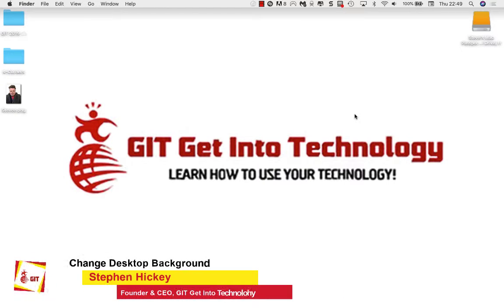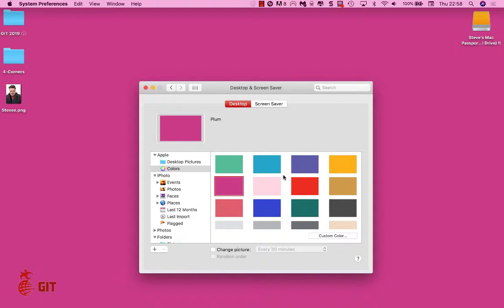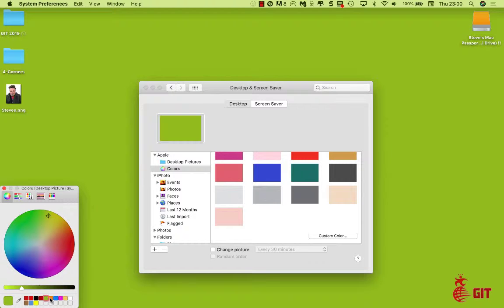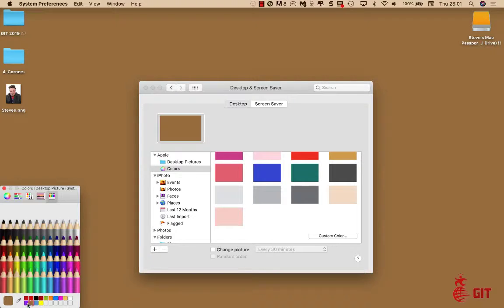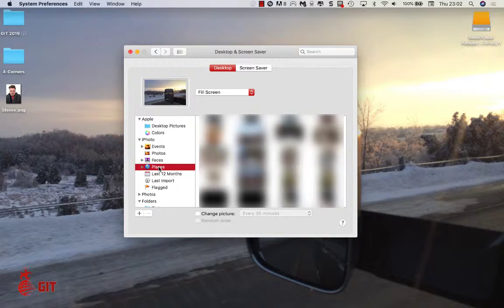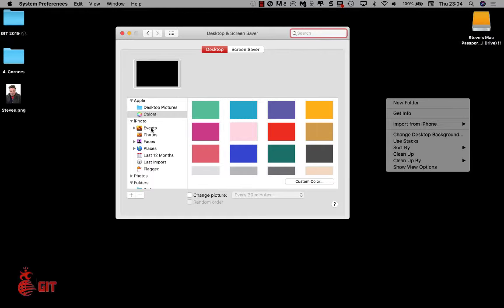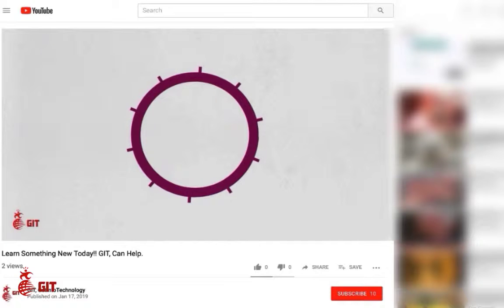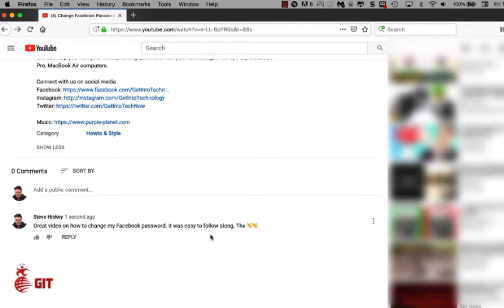Change Background Wallpaper On Mac Computer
In this video, Stephen Hickey will show you how to "Change Background Wallpaper On Mac Computer ." This can save you time by watching this video tutorial on "Change Background Wallpaper On Mac Computer." Once you learn how to "Change Background Wallpaper On Mac Computer." you have the confidence moving forward.

GIT can help you learn new skills that which will give you the confidence moving forward with your iPhone, iPad, Mac computer.

Just follow along in this Step-By-Step video tutorial on how to do that and you will be on your way to a far better experience.

GIT is here to help you solve your biggest problems around your technology through Step-By-Step Video Tutorials that take you by the hand and show you everything you need to know.